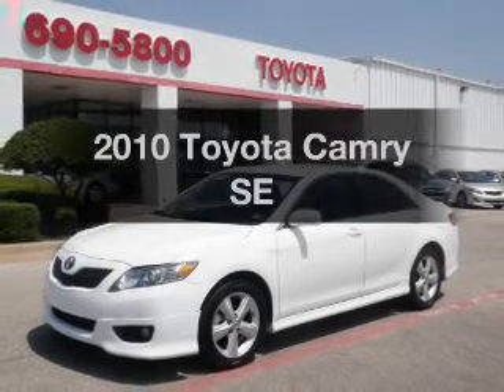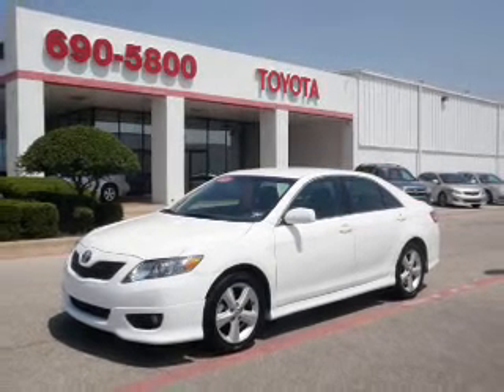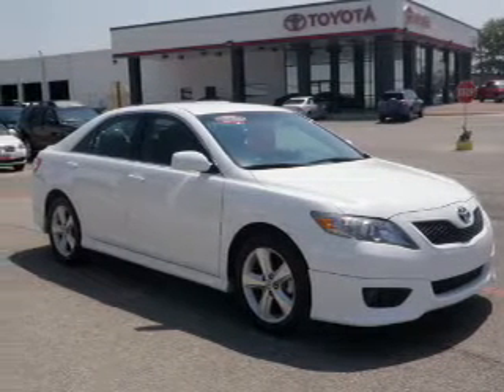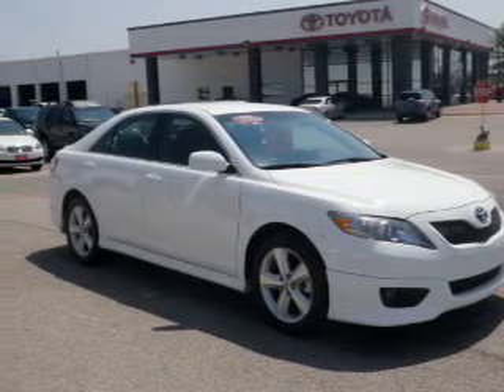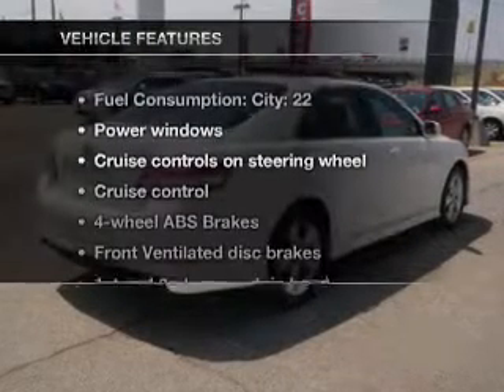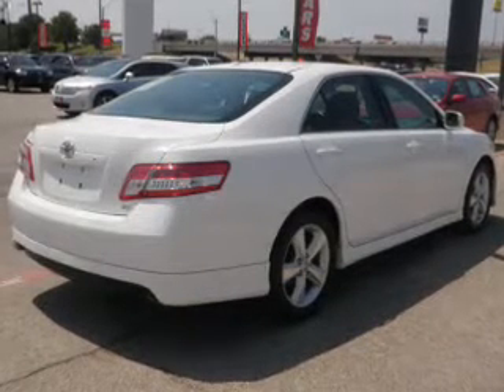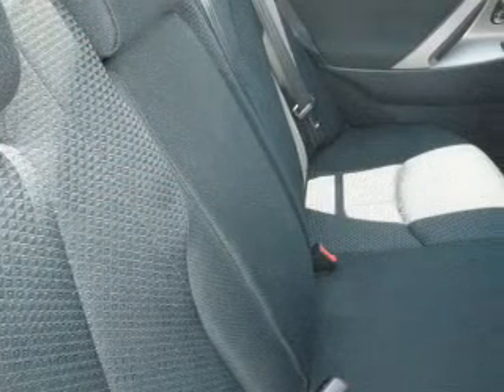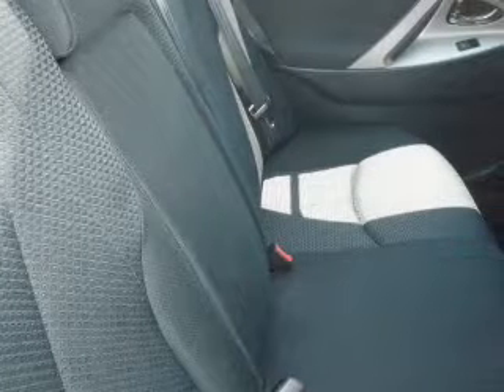2010 Toyota Camry - Killeen TX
Year: 2010
Make: Toyota
Model: Camry
Trim: SE
Engine: 2.5 liter inline 4 cylinder 16 valve
Transmission: 6-Speed Automatic
Color: White
Mileage: 41443
Address:
4001 E. Cen Tex Expwy